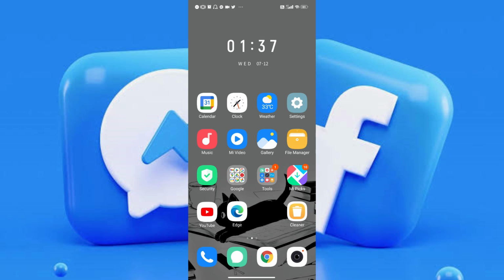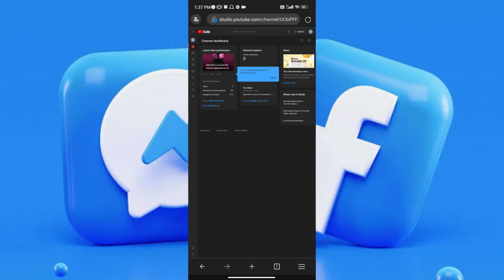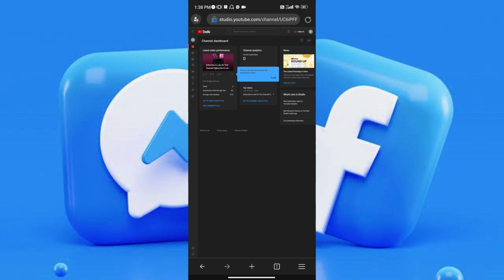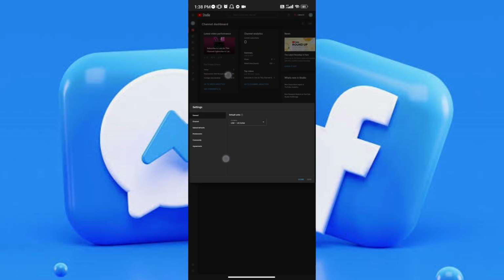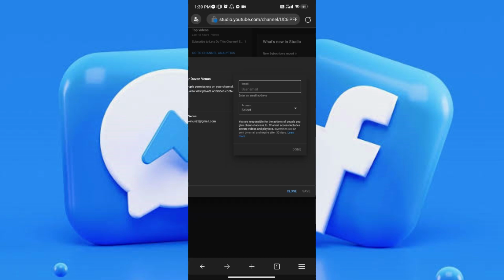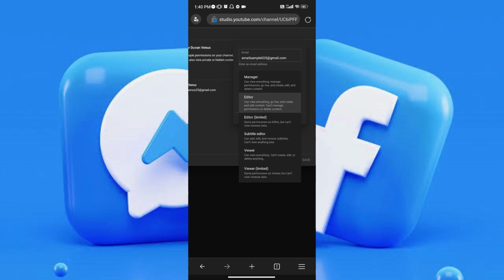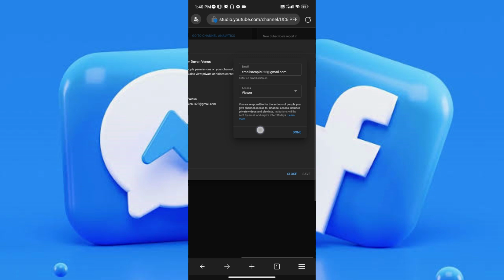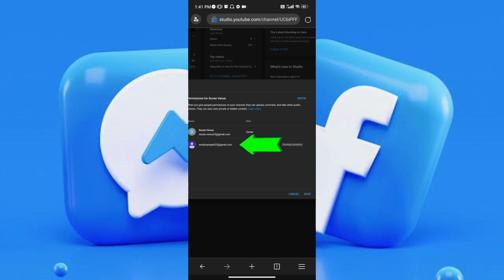How to Add People on YT Channel as Viewer Role 2024 howto tutorial2024 #2024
How to Add People to Your YouTube Channel as Viewer Role in 2024

Adding people to your YouTube channel with a Viewer role can help you manage and share access to your channel's content without giving full administrative permissions. Here’s a step-by-step guide on how to add people to your YouTube channel as viewers in 2024:

Step-by-Step Guide
Log In to YouTube Studio:

Open your web browser and go to YouTube.
Log in to your account if you’re not already logged in.
Click on your profile icon in the top right corner and select “YouTube Studio” from the dropdown menu.
Access Settings:

In YouTube Studio, look at the left-hand sidebar and scroll down to find the “Settings” option. Click on it to open the settings menu.
Go to Permissions:

Within the settings menu, click on “Permissions.” This section allows you to manage who has access to your channel and what roles they have.
Invite New Users:

In the Permissions section, you’ll see a button labeled “Invite.” Click on it to add a new user.
Assign Viewer Role:

Choose “Viewer” from the list of roles. The Viewer role allows the person to view your channel’s analytics and insights but does not grant permission to make changes to the channel.
Send Invitation:

Once you’ve assigned the Viewer role, click on the “Invite” button to send the invitation.
The person you invited will receive an email notification with instructions on how to accept the invitation and access your channel.
Confirm Acceptance:

Tips and Considerations
Role Limitations: The Viewer role is limited to viewing channel insights and analytics. If you need the person to perform other tasks, consider assigning a different role, such as Editor or Manager.
Security: Only invite trusted individuals to your channel to maintain security and privacy.
Managing Permissions: You can revoke or change permissions at any time by returning to the Permissions section in the settings menu.

By following these steps, you can efficiently add people to your YouTube channel as viewers, allowing them to access and analyze your channel’s performance without having the ability to make changes.